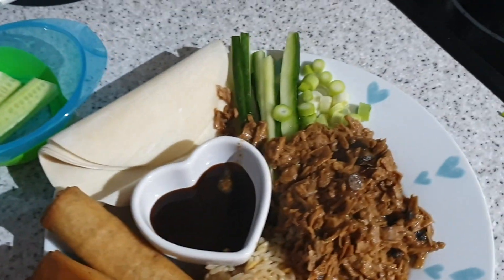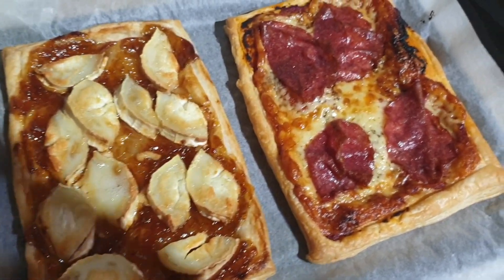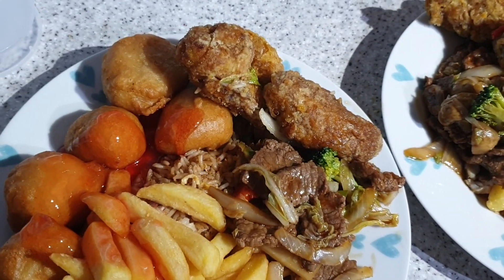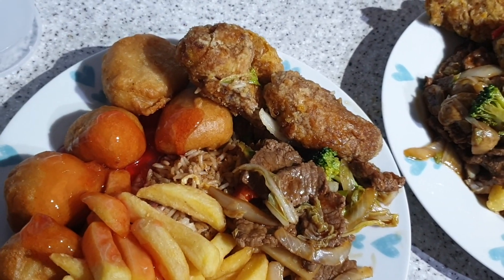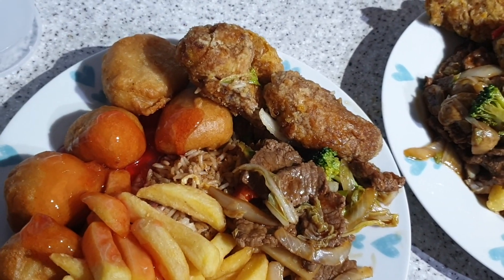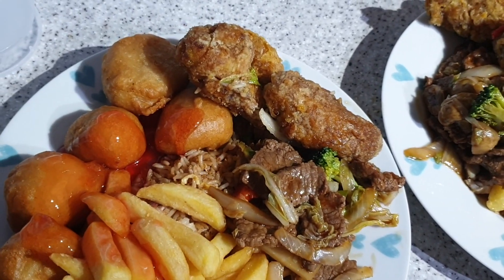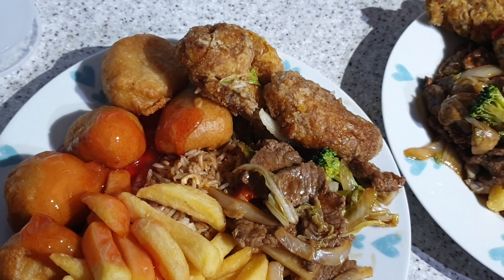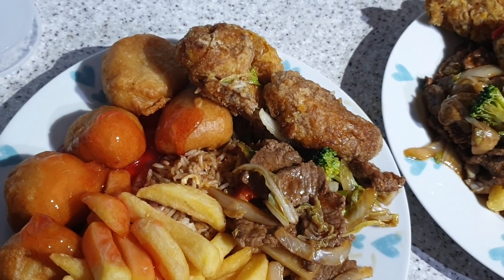Meals of the Week - Katy Beach